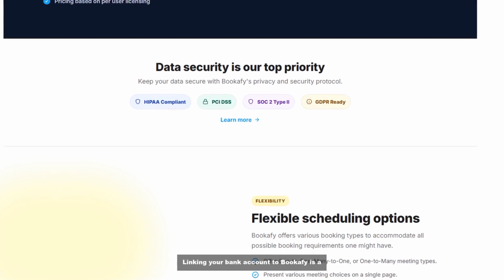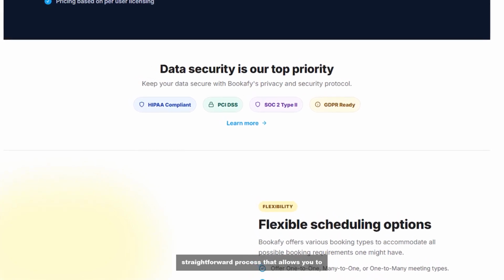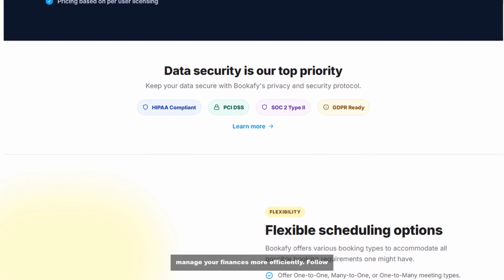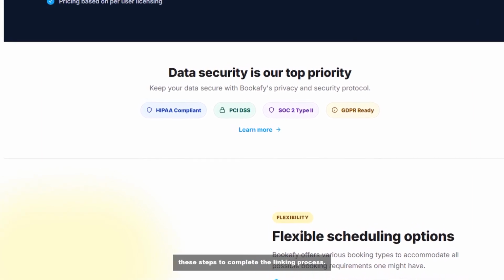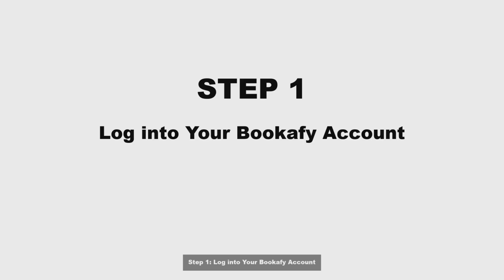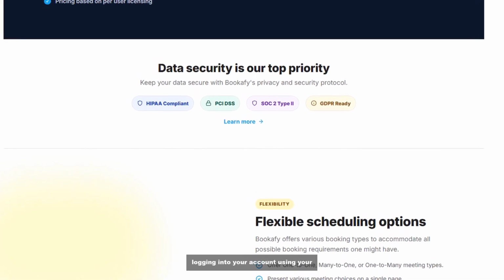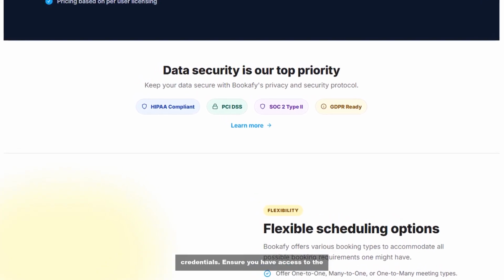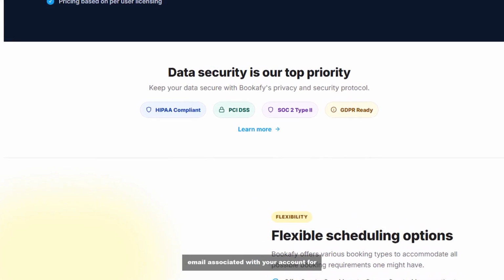How To Link Your Bank Account To Bookafy 2026 (FULL TUTORIAL)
In this video, we provide a comprehensive guide on how to link your bank account to Bookafy in 2026. Whether you're a new user or looking for a refresher, this FULL TUTORIAL covers all the steps you need to take.